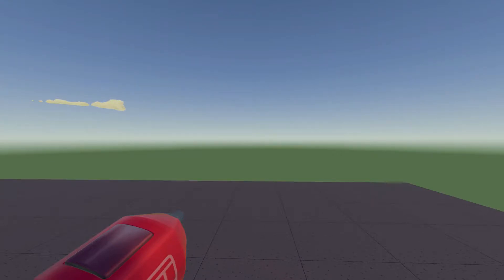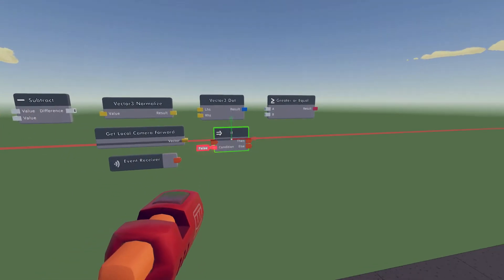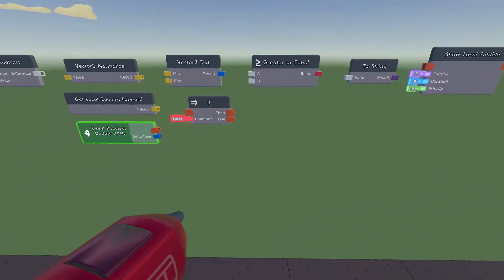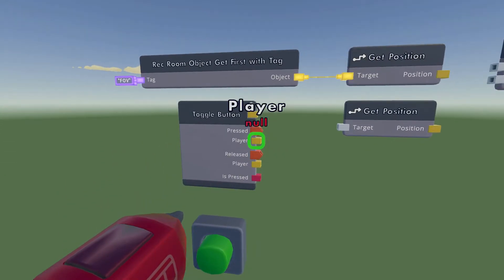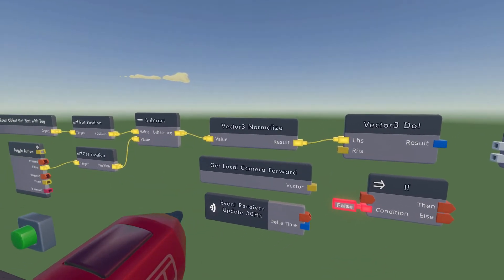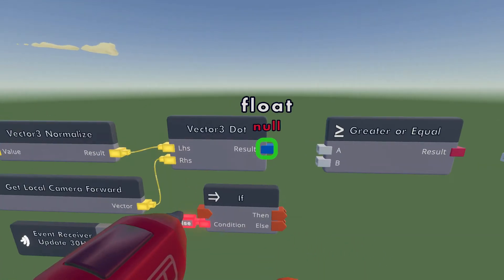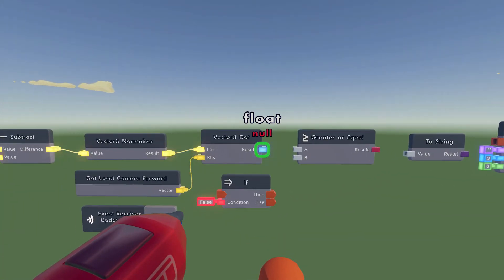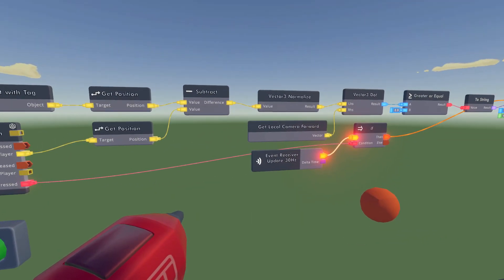How to create FOV Detection in Rec Room!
In this video I show you guys how you can create FOV Detection in Rec Room!